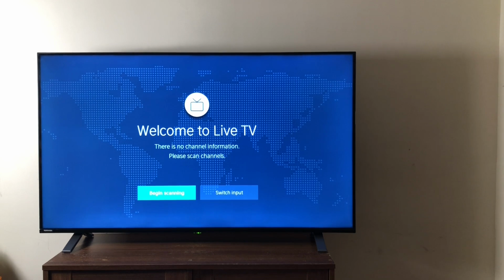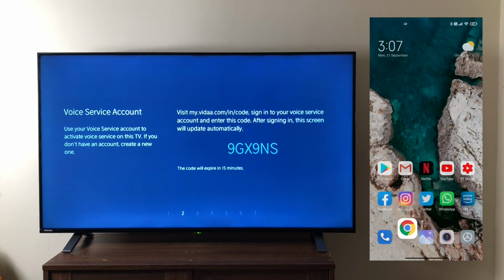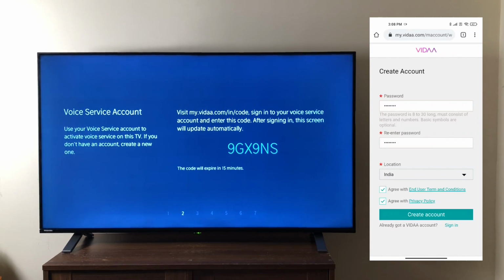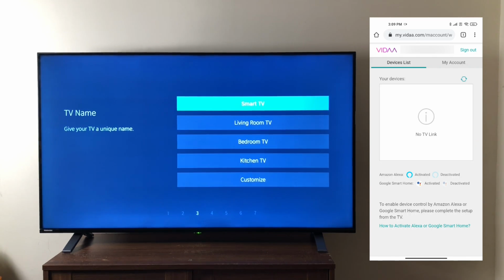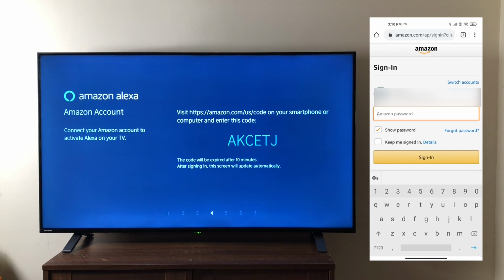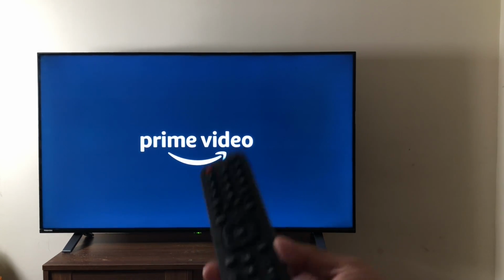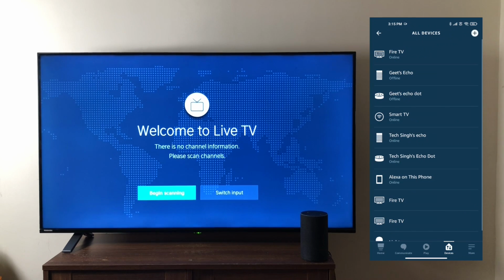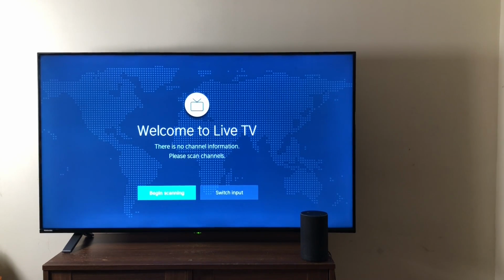How to Setup ALEXA on TOSHIBA TV - Step by Step Process.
Watch the step by step tutorial on how to set up Alexa voice assistant on the new Toshiba TV running Vidaa OS.

To Buy
To Buy
Toshiba U50 50 inch Amazon Rs 32999

Toshiba U50 43 inch Amazon Rs 27999
Toshiba U50 55 inch Amazon Rs 37999

Toshiba L50 32 inch Amazon Rs 12990
Toshiba L50 43 inch Amazon Rs 24990

Toshiba U79 55 inch Amazon Rs 46990
Toshiba U79 65 inch Amazon Rs 66990

My Gear